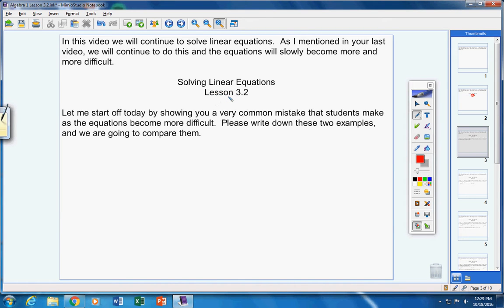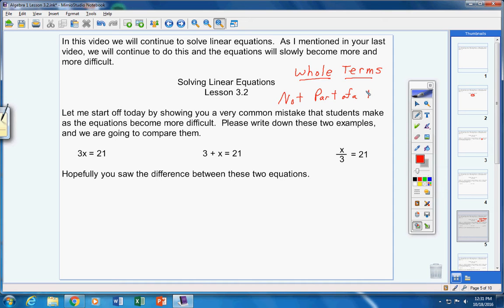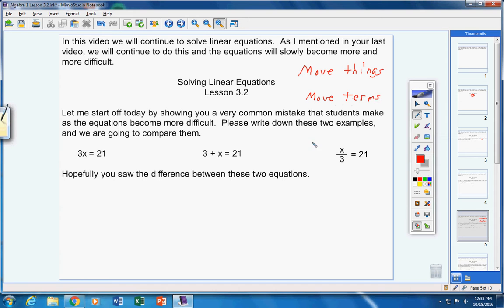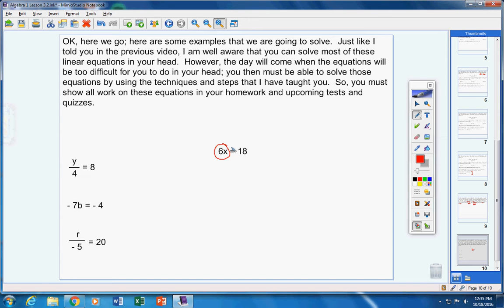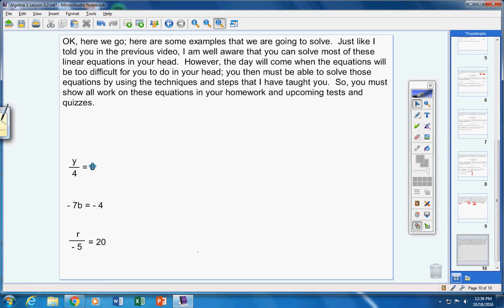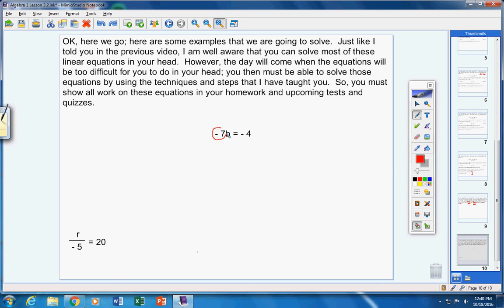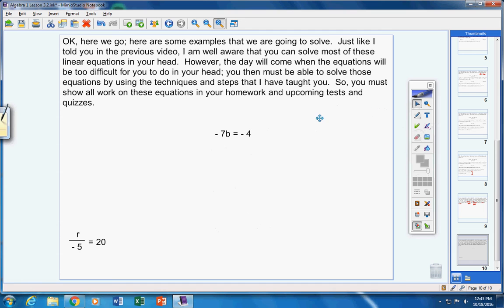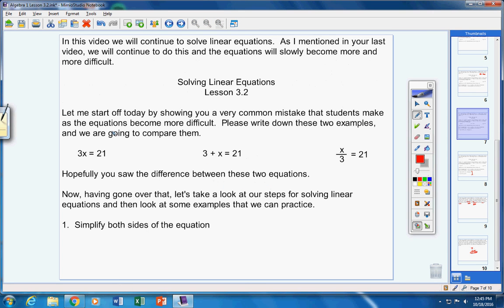Algebra 1 Lesson 3.2